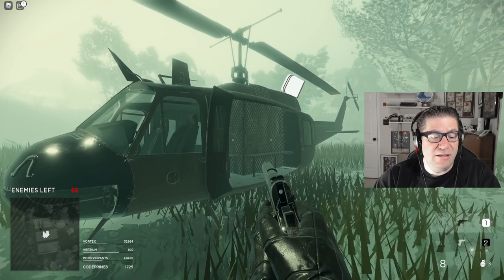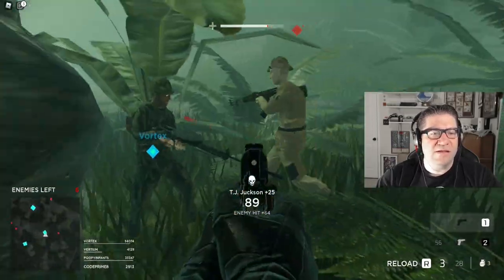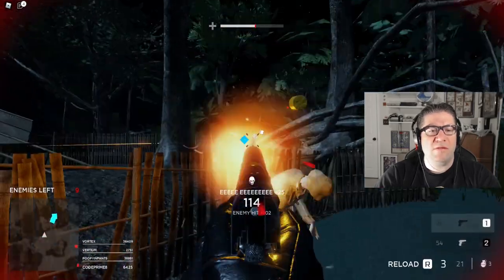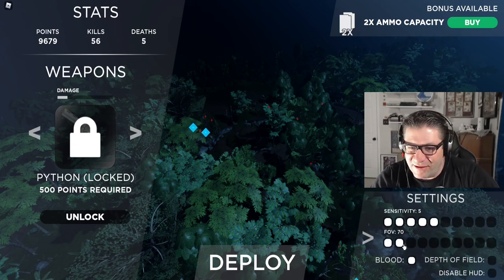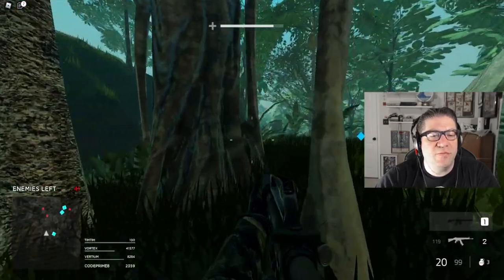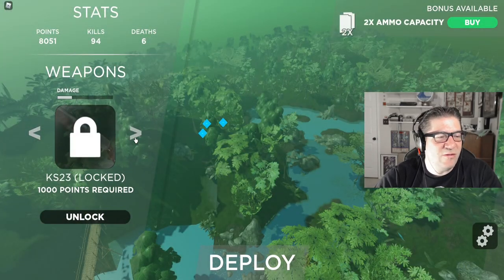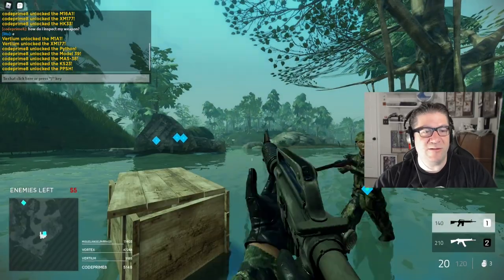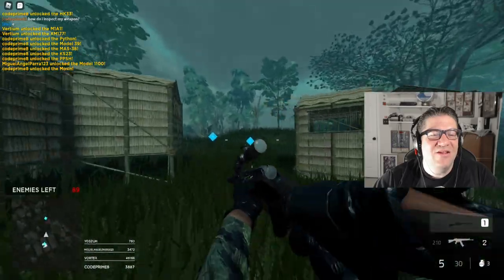THIS IS ROBLOX!? WHAT!? - Rolling Thunder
In this episode of Roblox, Rolling Thunder, I check out a game that was tweeted yesterday. (dont remember details) but I checked it out and HAD to show you what this game feels like. Its one of the reasons I love games that dont look like Roblox at all on the Roblox platform. Love you all!!!